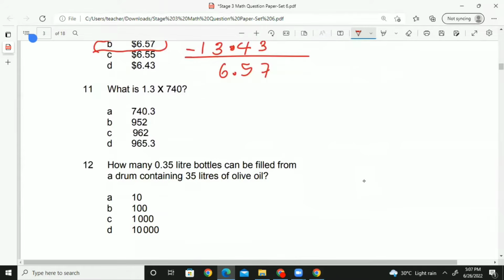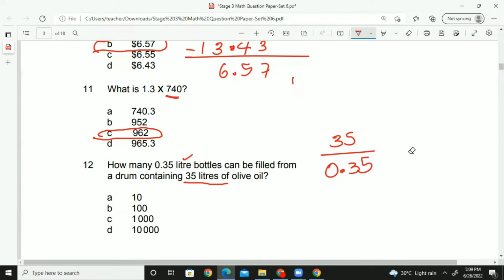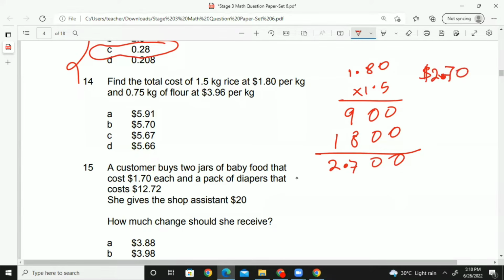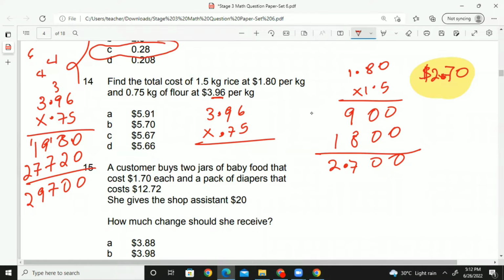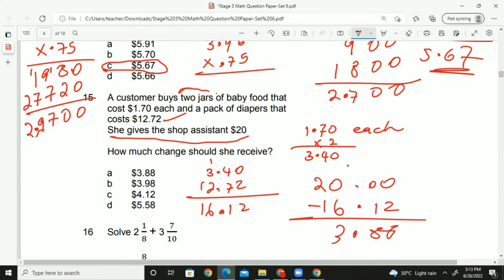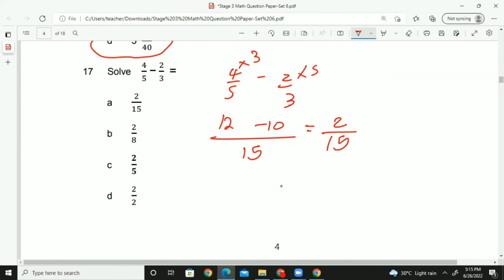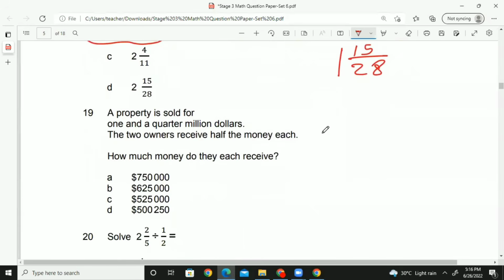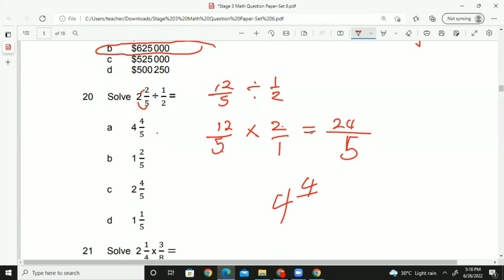CITY AND GUILDS MATHS STAGE 3 Part 3